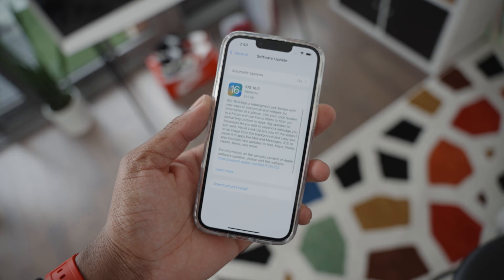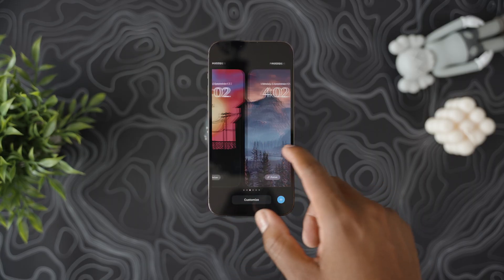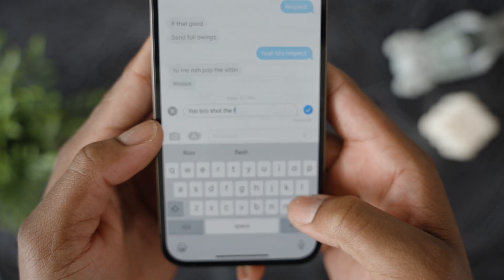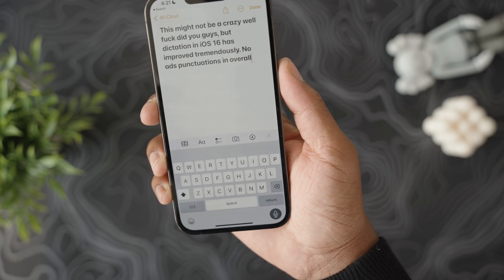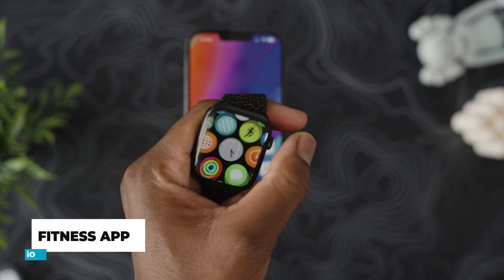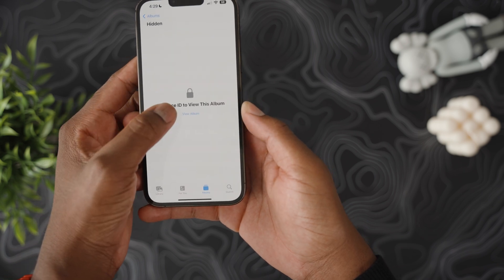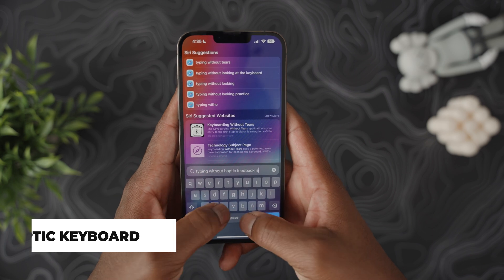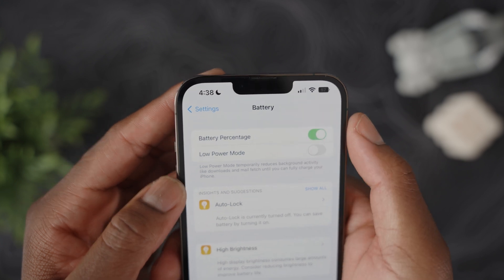iOS 16: Best Tips & Hidden Features You Should Know About!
Apple just released iOS 16 to the public today, so here are a few tips and hidden features you should know about to get the best out of iOS 16 and all it has to offer.